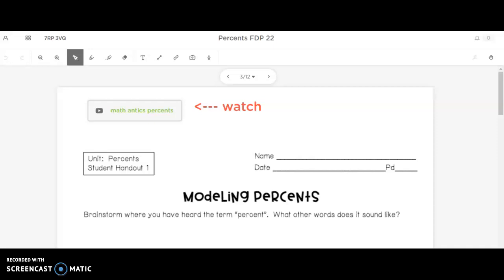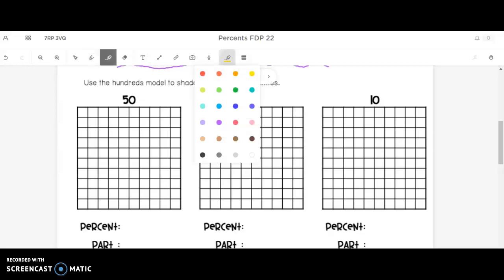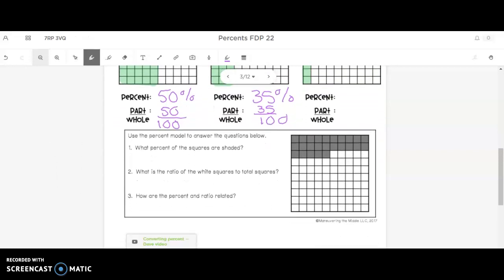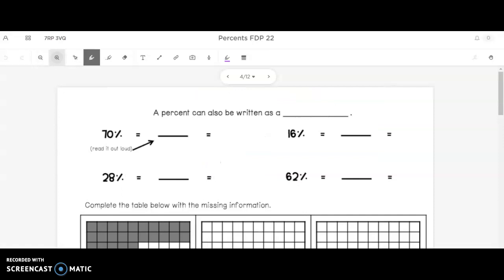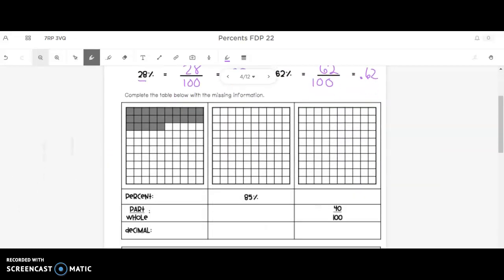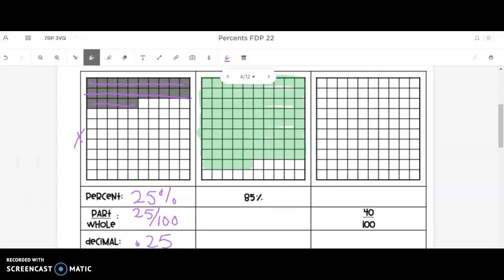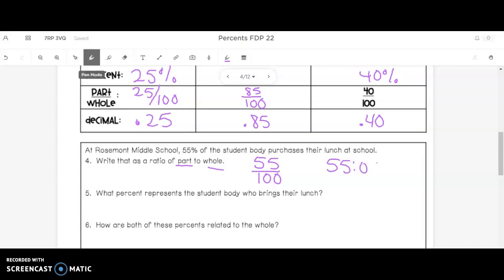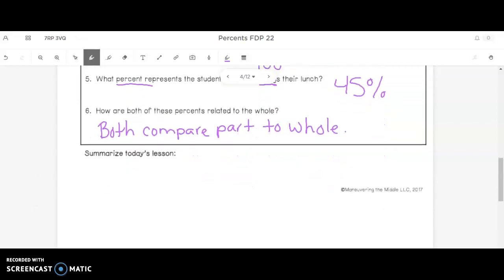Modeling Percents 1/20/22